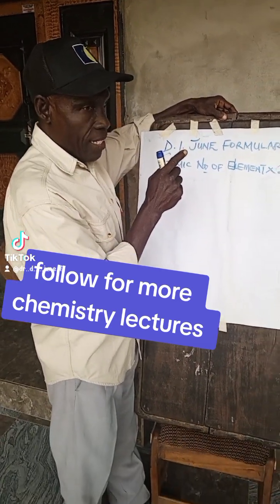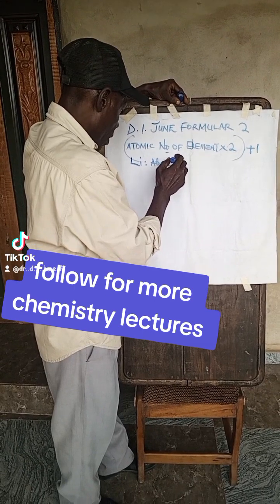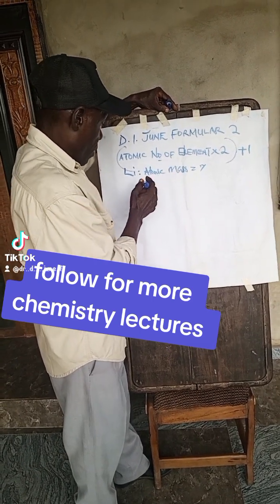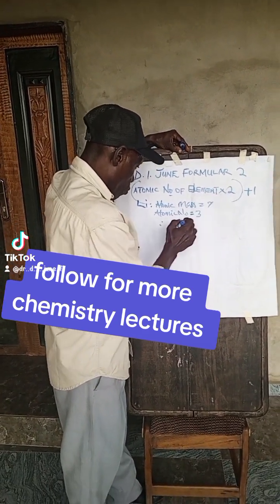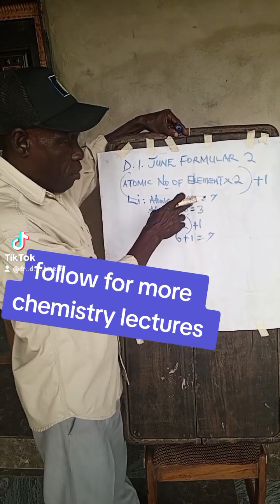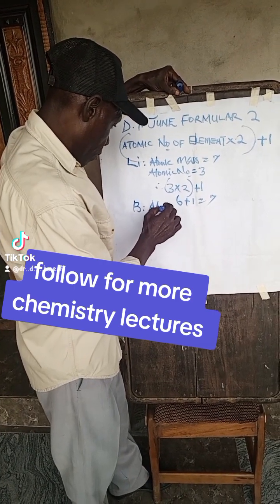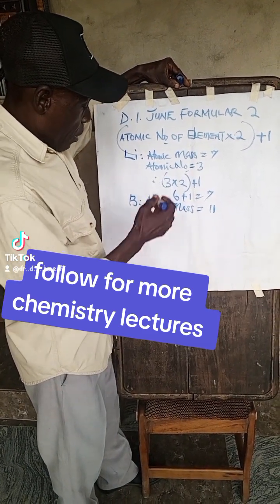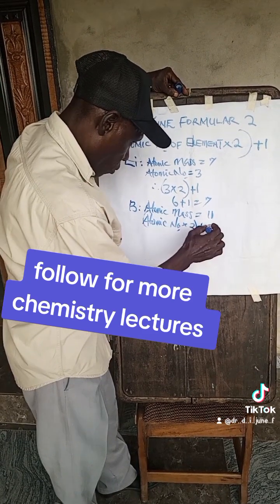Atomic Number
How to determine the atomic number of elements